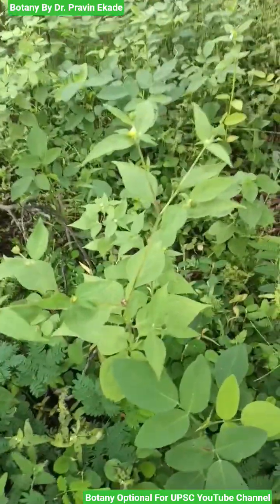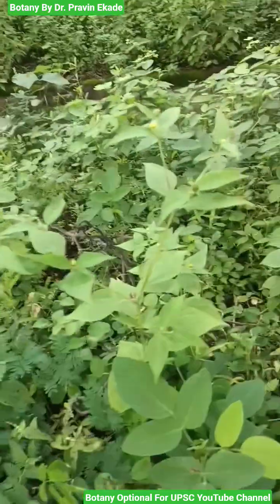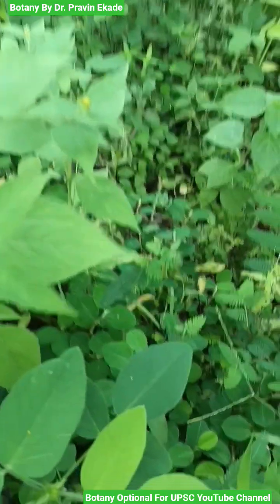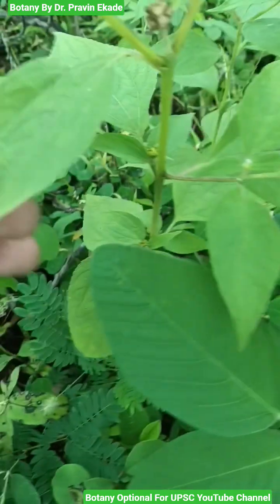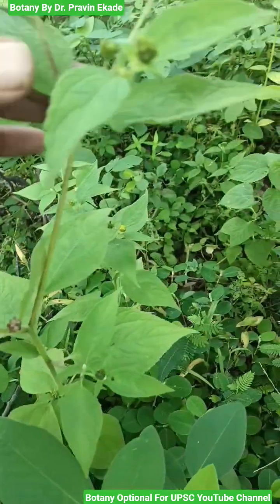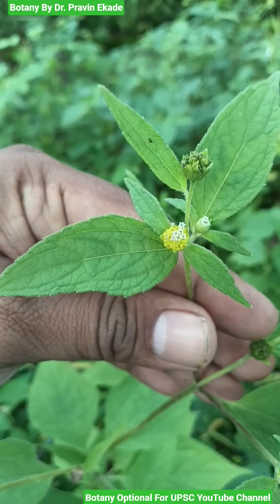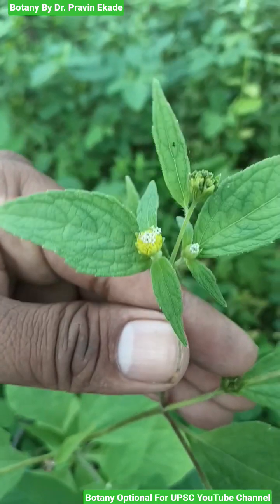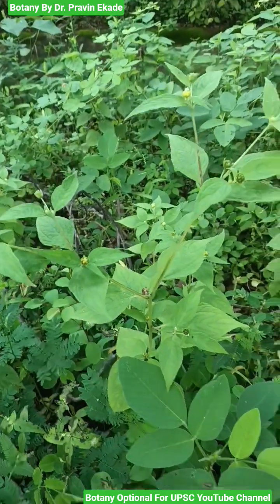Blainvillea acmella - Asteraceae Family - Botanical Identification - Identification of Plant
Blainvillea acmella plant species belongs to Asteraceae Family.